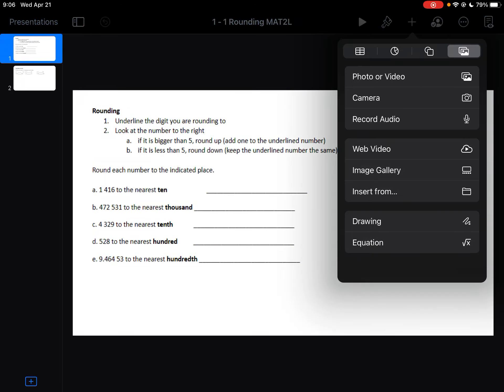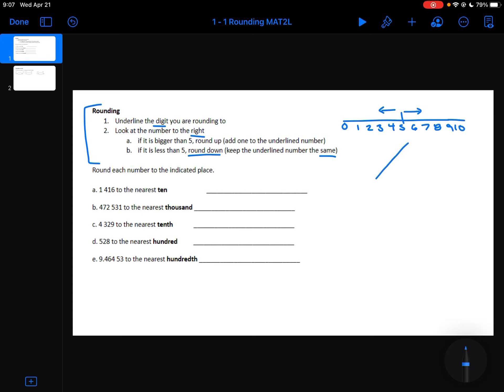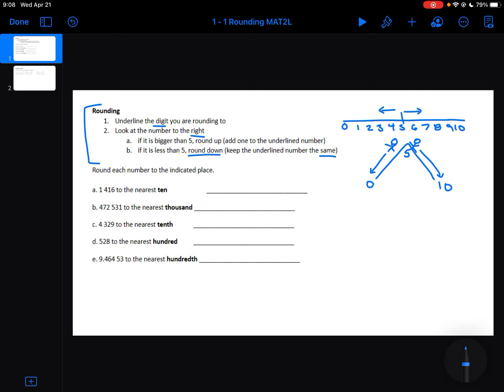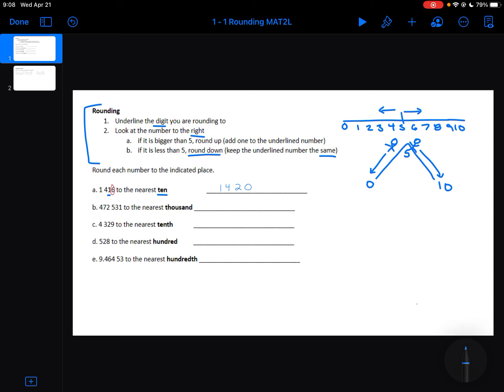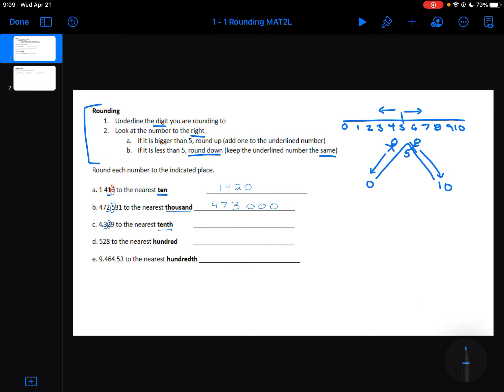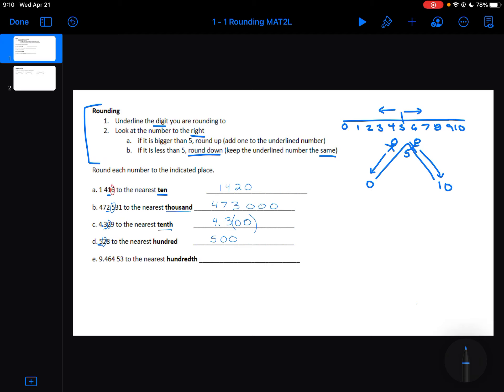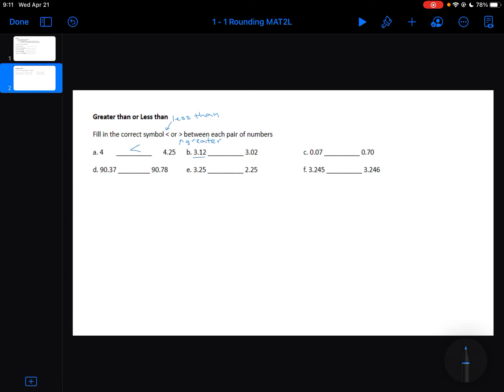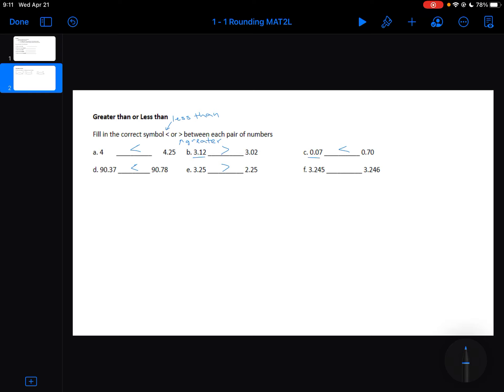1-1 Place Value + Rounding mat 2l